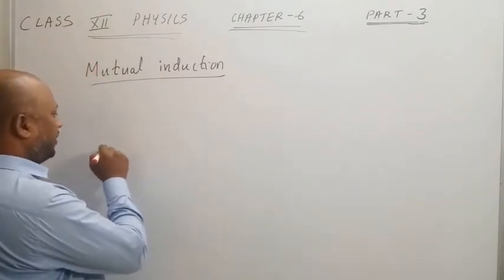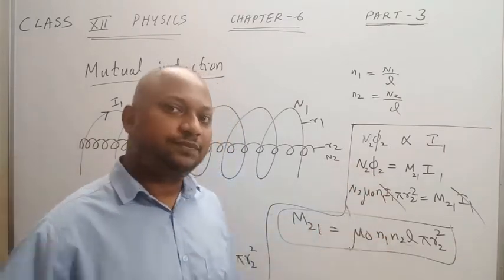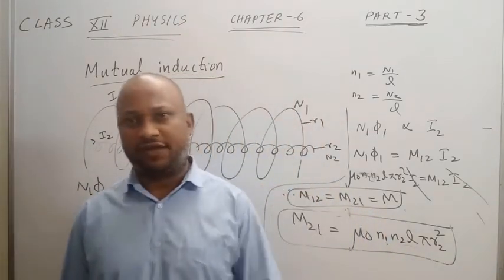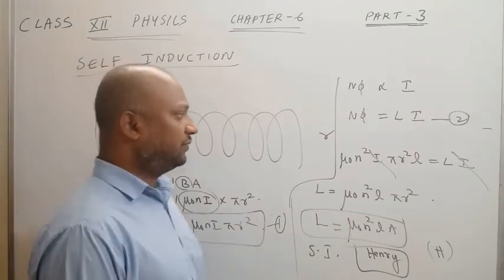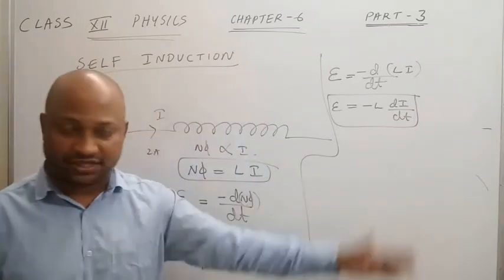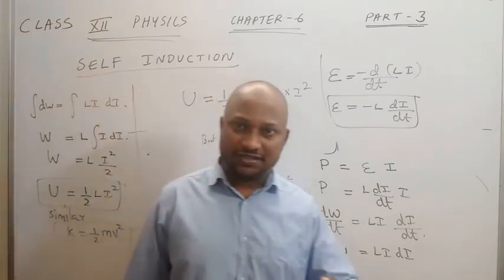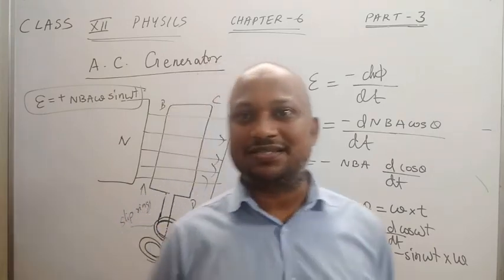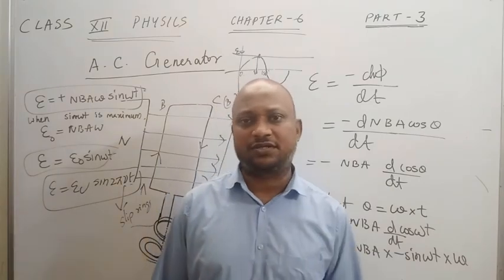Class XII - Physics - Chapter 6 - Electro-magnectic Induction: PART 3